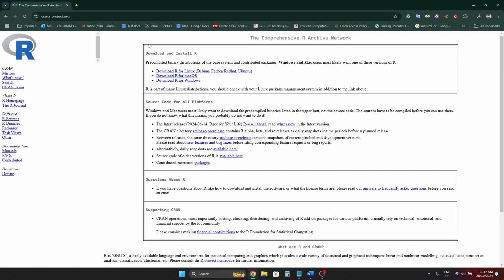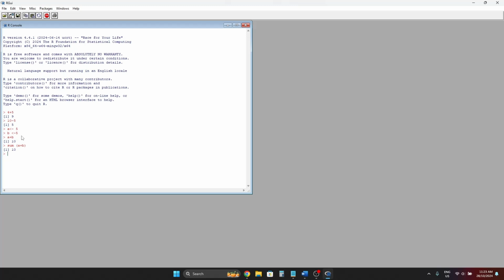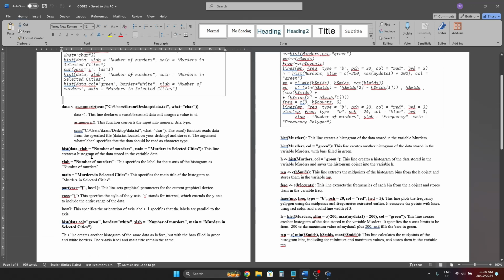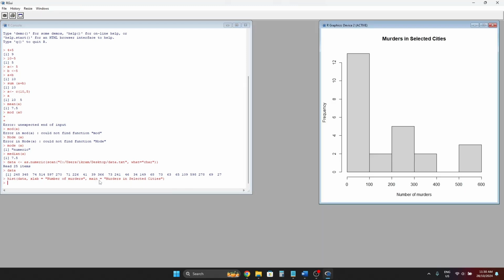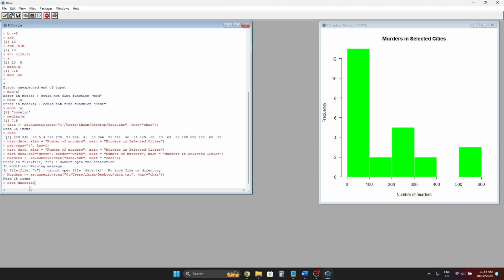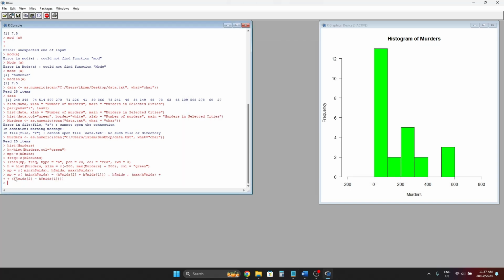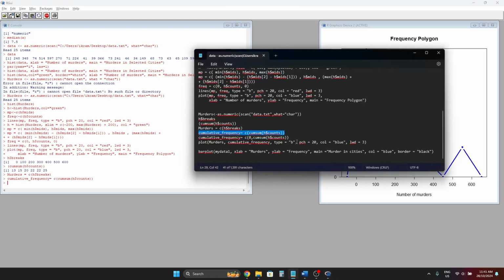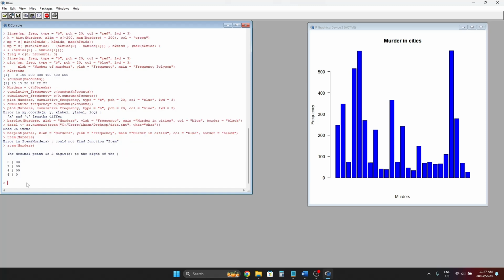Plot with R